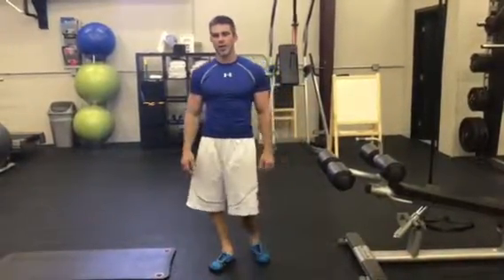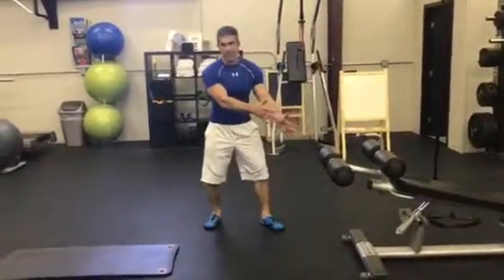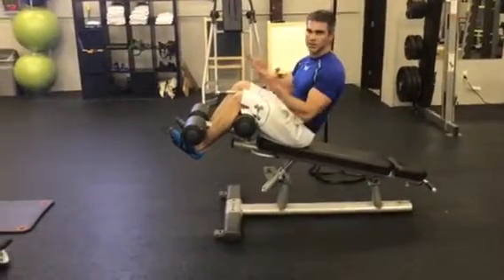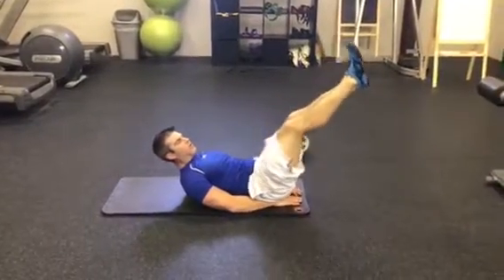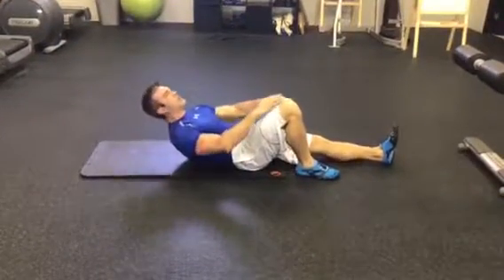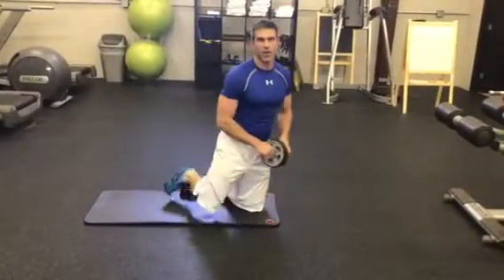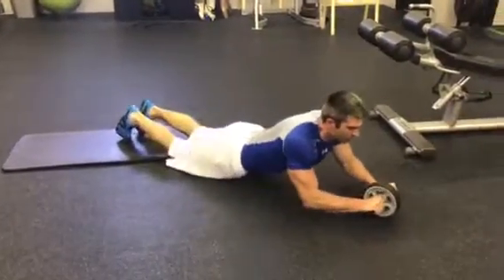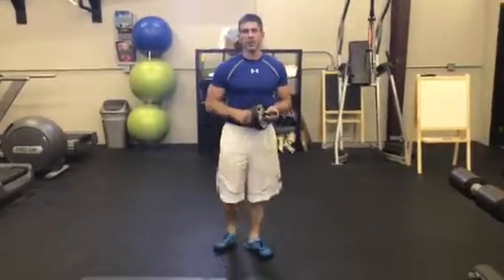Abdominal Exercise Modifications for Various Fitness Levels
Brent Kasmer, Lead Trainer of Everlasting Changes, shows trainers how to appropriately modify abdominal exercises for those at varying fitness levels.